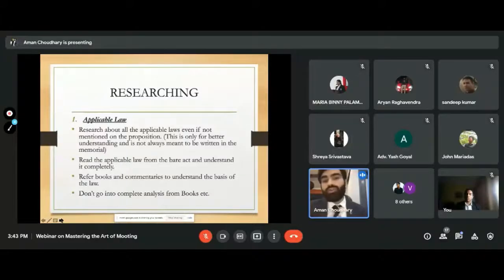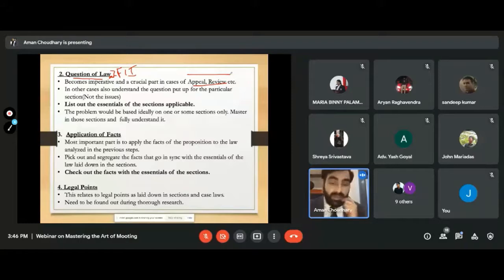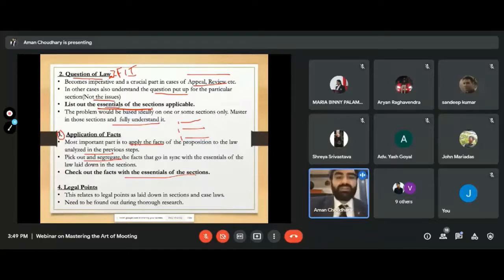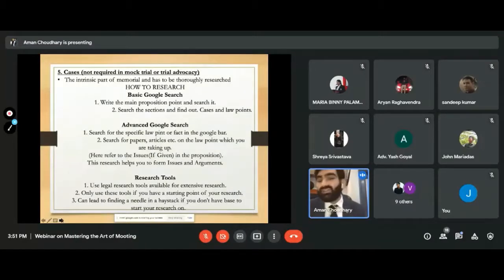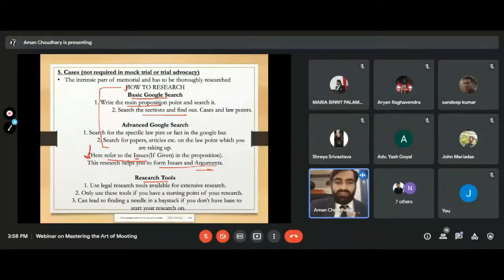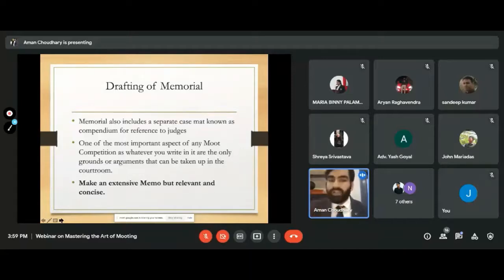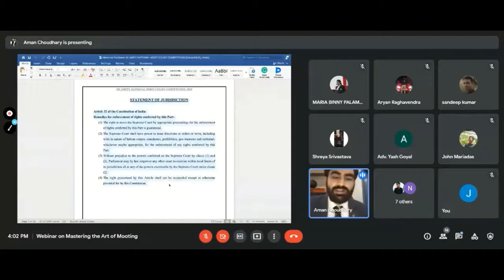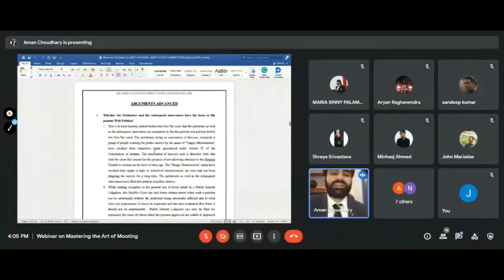Research and Memorial Drafting | Mooting Masterclass w Adv. Aman Choudhary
In this episode, Adv. Aman Choudhary presents a detailed step-by-step process on how to do research using various online and offline sources. In addition to that, our esteemed guest speaker also talks about how arguments should be framed in a memo and how the memo should be formatted and structured.
Get a pen and paper and take down some notes as you would not want to miss out on this masterclass.  ​This tutorial is not only beneficial to novice mooters but mooters who wish to refine and work on their mooting skills.
Mr. Aman Choudhary is a practicing advocate in the High Court of Delhi and District Courts with a specialization in Criminal Law, Intellectual Property Rights and Sports Law. He is also a Consultant for various sports persons and organisation and is also the Legal Advisor for Human Right Mission.